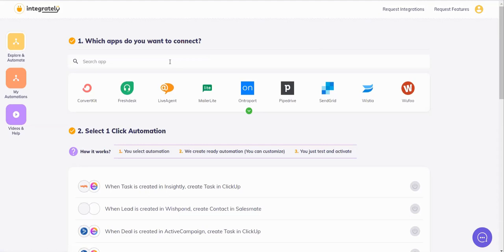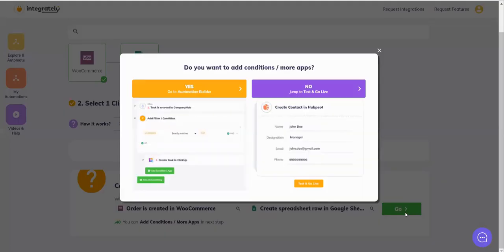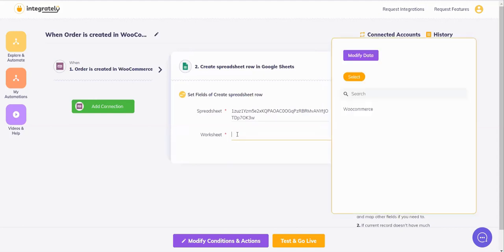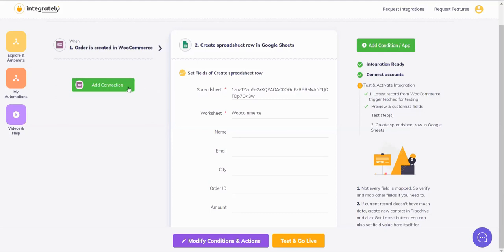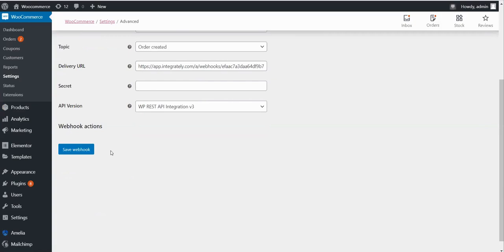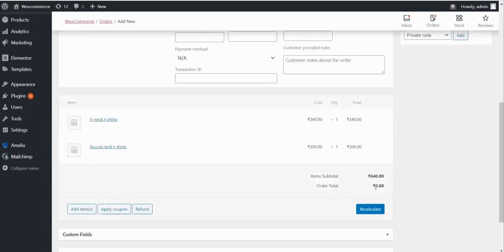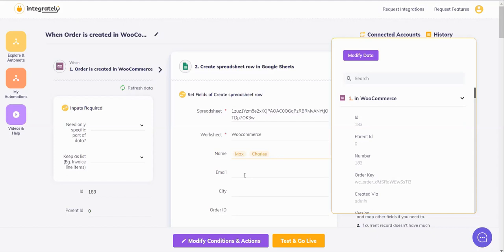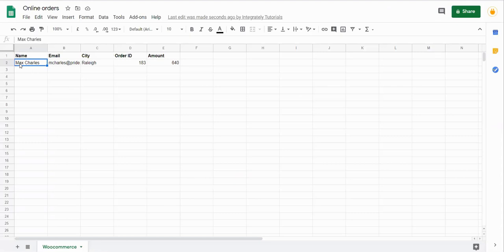Integrating Woocommerce & Google Sheets using Integrately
This video deals with everything connected to integrating Woocommerce and Google Sheets for - when an order is created in Woocommerce and the order summary is reflected in Google Sheets.

So it covers the following on how to:
1. Connect Google Sheets with Integrately
2. Connect Woocommerce with Integrately
3. Add Webhooks in Integrately
4. Map fields
5. Merge fields